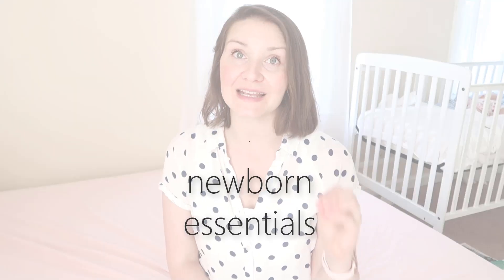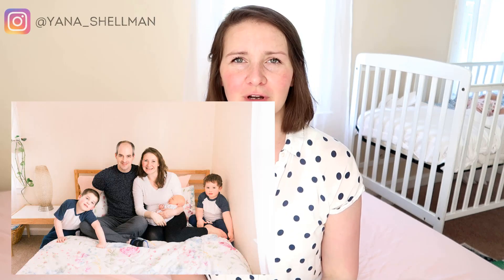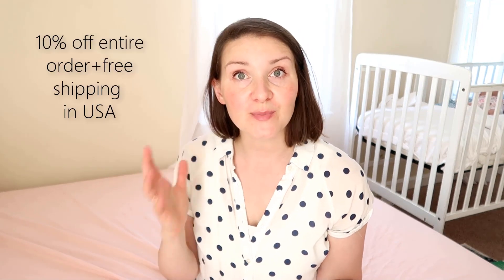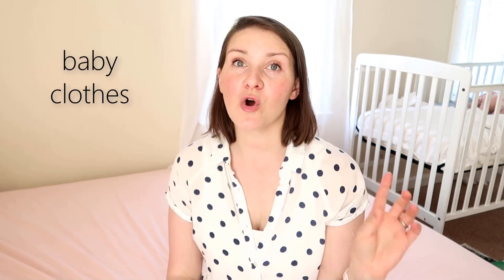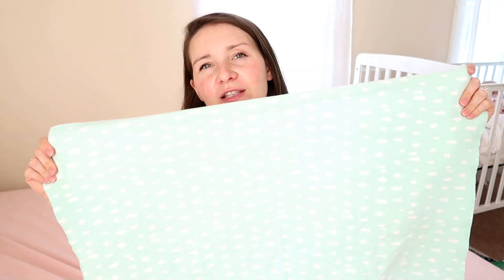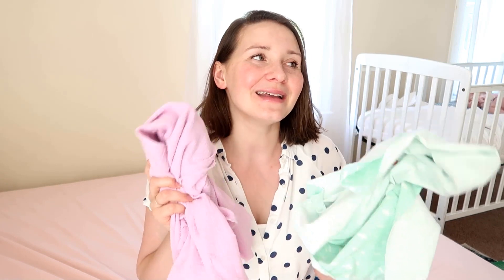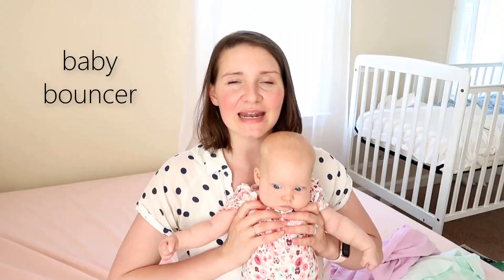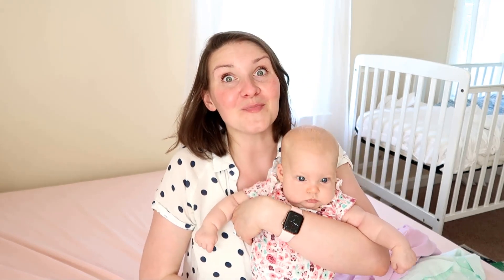NEWBORN ESSENTIALS || NEWBORN MUST HAVE ITEMS || MINIMAL BABY PRODUCTS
Hi friends! In todays' video I am sharing my newborn essentials and newborn must have items. As a mom of three who loves minimalist approach to life I am sharing baby products that I can't live without!

Thank you KeaBabies for gifting me a diaper bag. No due date!

Pumping supplies - video coming soon

The product links:

Waterproof mattress protector

Bottle brush

Car seat seat&index=aps&camp=1789&creative=9325&linkCode=xm2&linkId=04f50a8d2614d3f2d8890f3ab0206b34

Baby wrap / carrier wrap&index=aps&camp=1789&creative=9325&linkCode=xm2&linkId=58bde940d96f59b004c612f3d3892d78

Diaper bag

Clothing (one piece onesies,)

Clothing (hats, and gloves)

Stretchy swaddle blankets

Baby bouncer

Baby monitor

Baby shower soap

Happy mom

THANK YOU #2:
I appreciate your time and being part of my community very much!!!